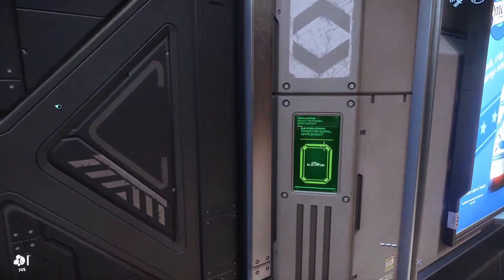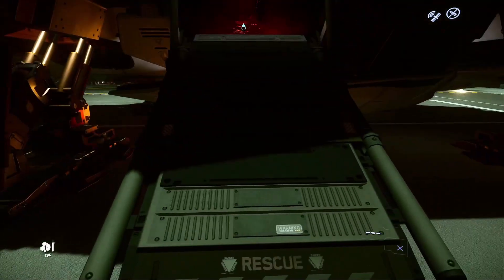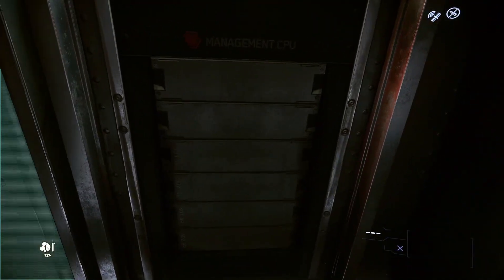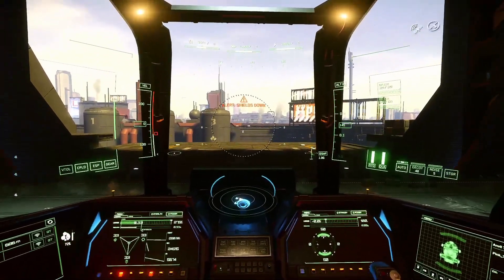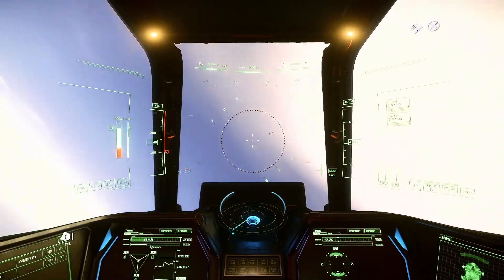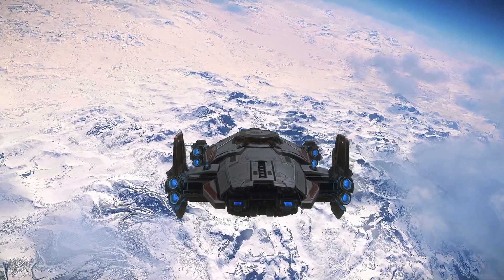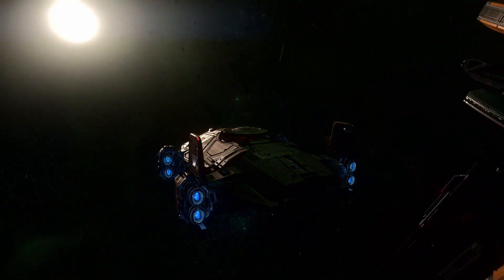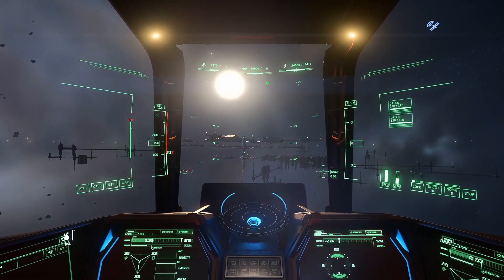Anvil Terrapin - Half A*s Reviews - Star Citizen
Anvil Terrapin, where did this thing come from? I never noticed it before and was just like huh. ok lets see what this is...